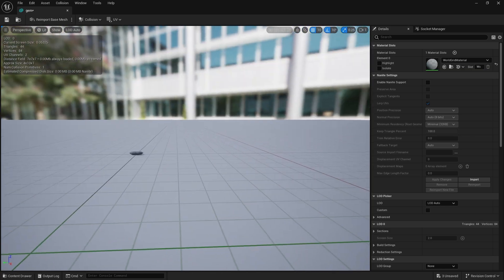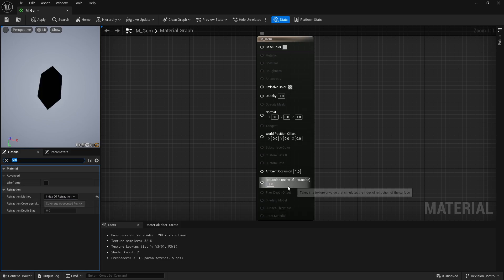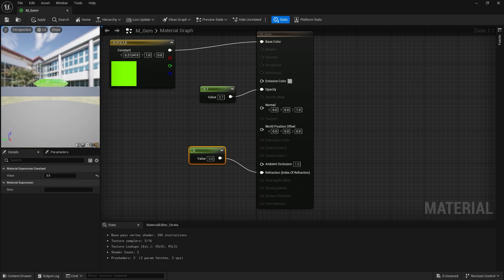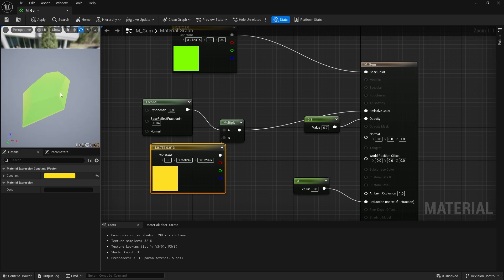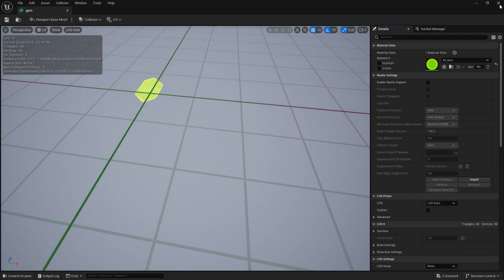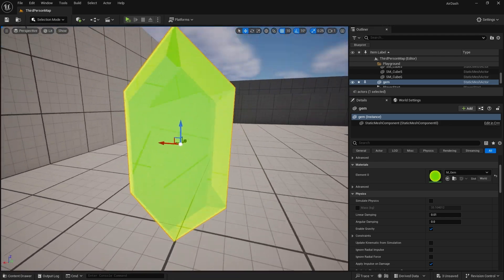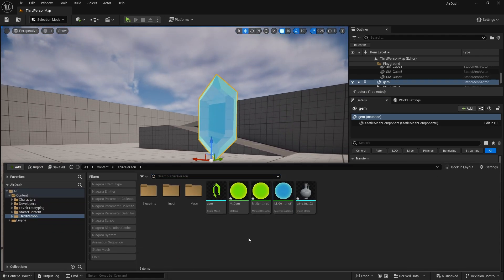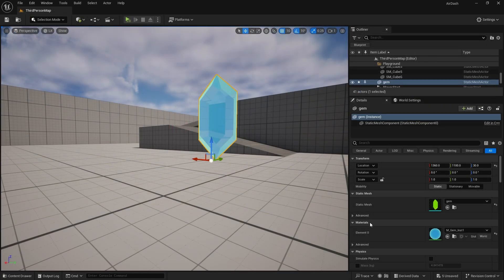Unreal Engine 5 Tutorial - Material Editor: Gem